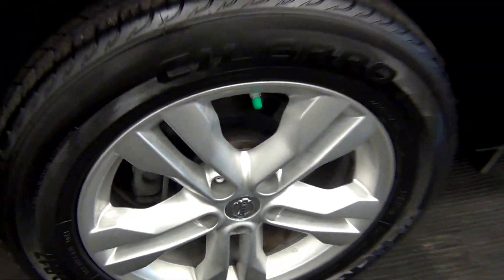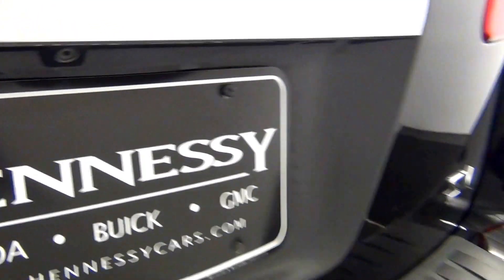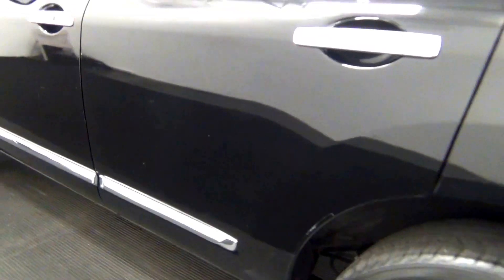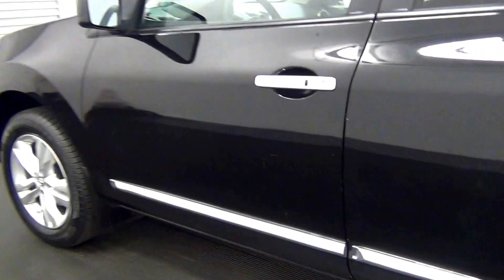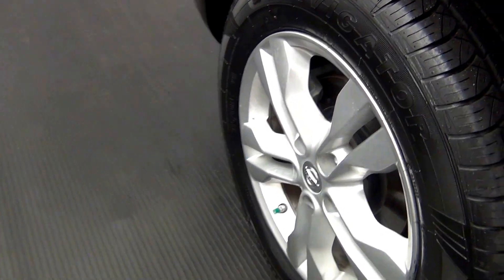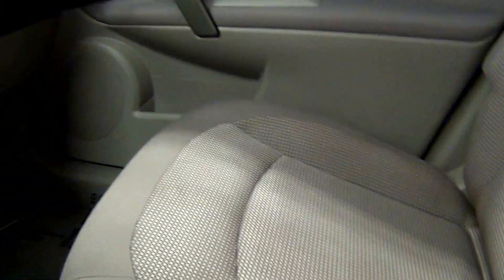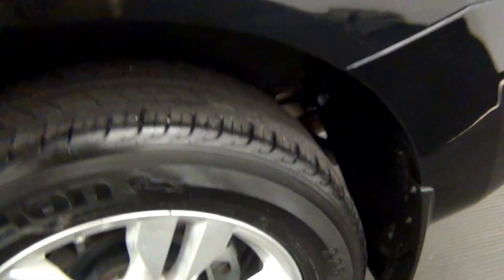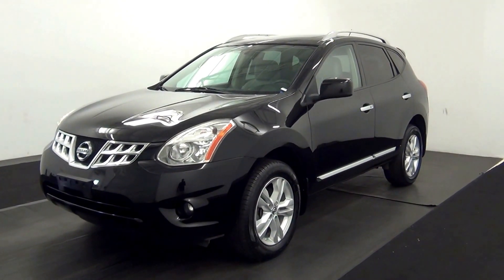Video Walk Around - 2013 Nissan Rogue - Stock Number JB48413A